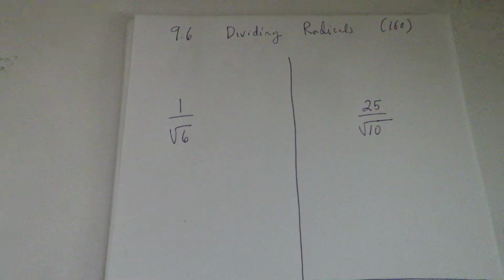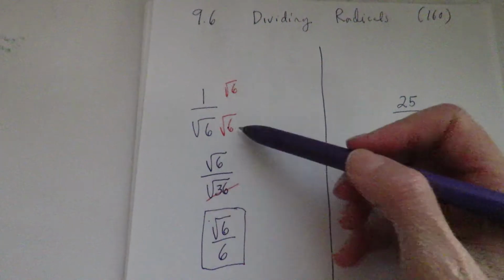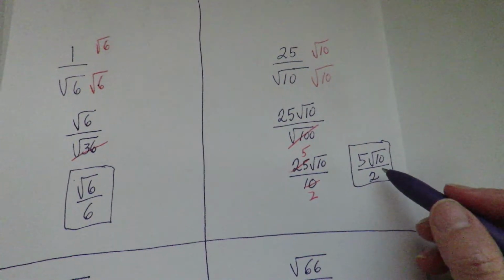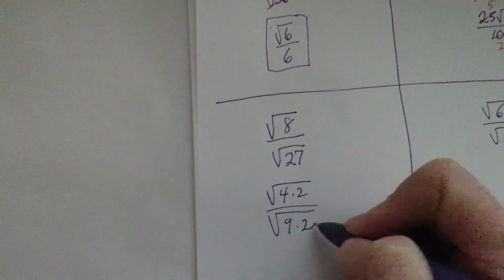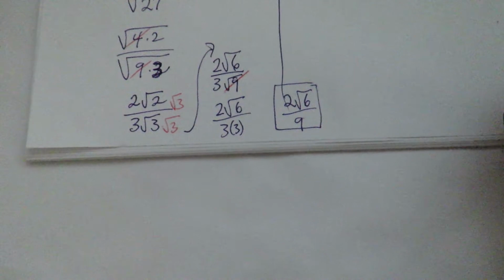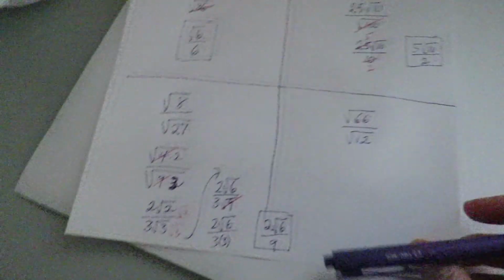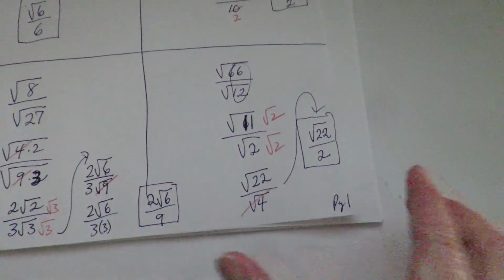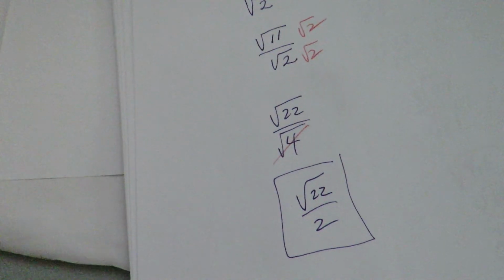(160) Section 9.6-- Dividing Radicals-- Part 1